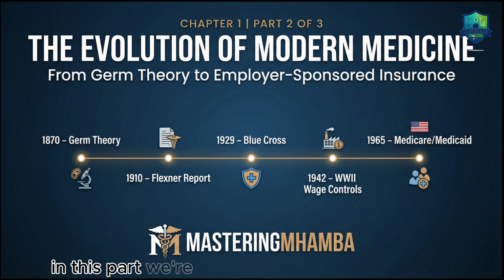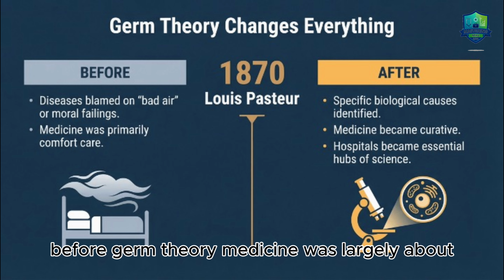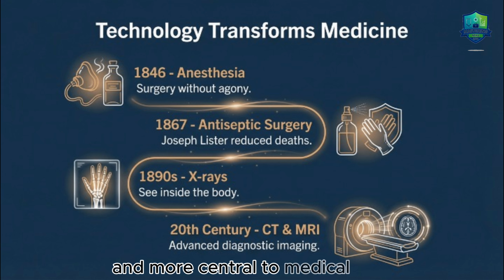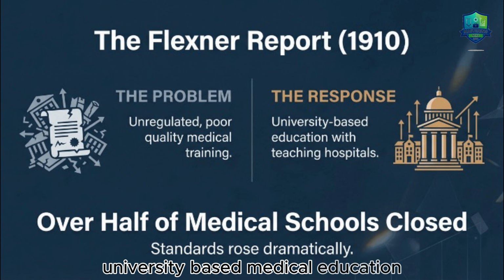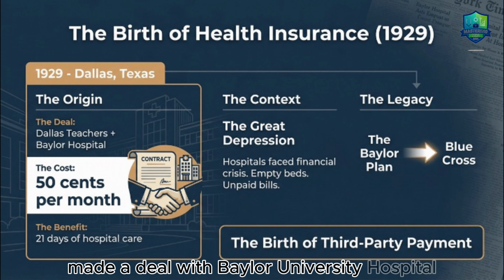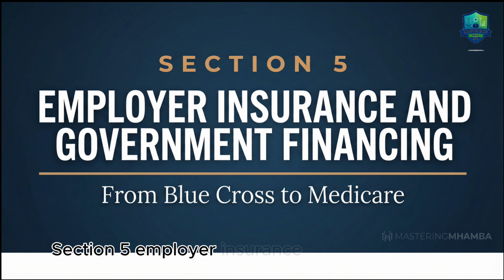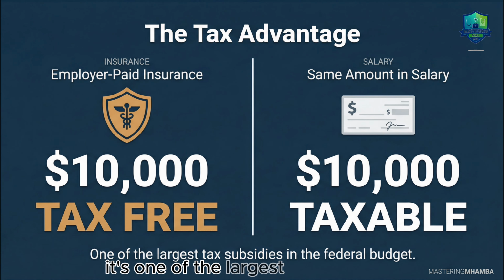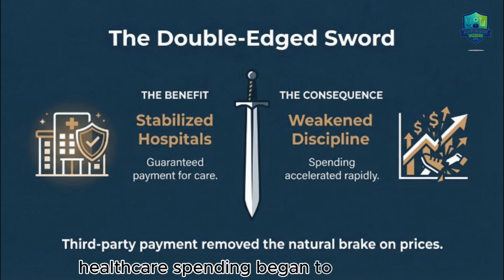Chapter 1: How the U.S. Healthcare System Evolved: From Germ Theory to Medicare (Part 2)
To manage the healthcare systems of the future, we must understand the historical forces that built them. In Part 2, we trace the evolution of the U.S. system from charitable 19th-century institutions to the complex, hospital-centric model we see today.

Key topics covered:
o The impact of germ theory and medical technology on the necessity of hospitals.
o How the Flexner Report of 1910 revolutionized medical education and professional standards.
o The birth of Blue Cross/Blue Shield and why the U.S. relies on employer-sponsored insurance.
o The landmark 1965 legislation that created Medicare and Medicaid.

This video is based on Chapter 1 of Health Economics and Policy, 8th Edition by James W. Henderson.